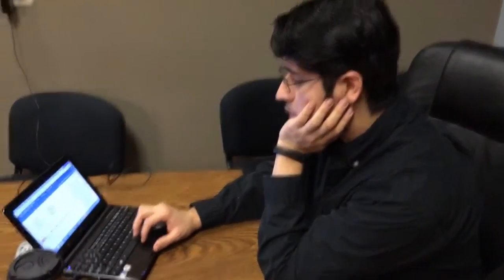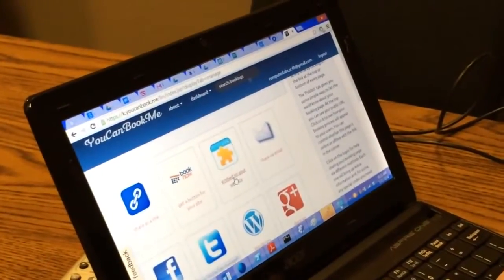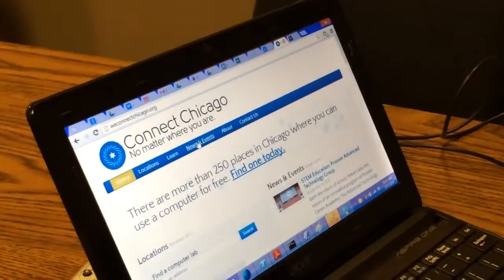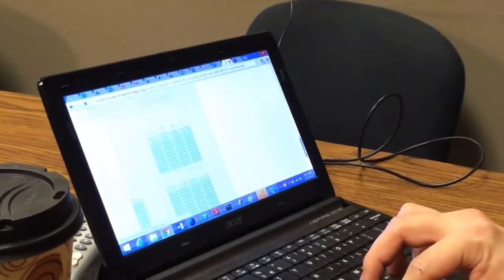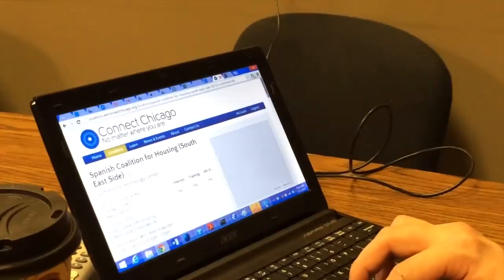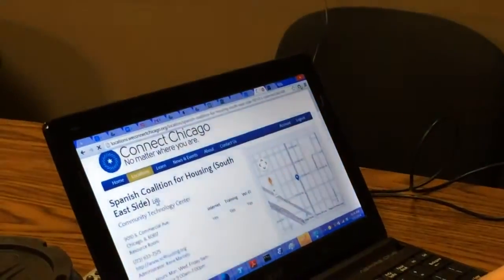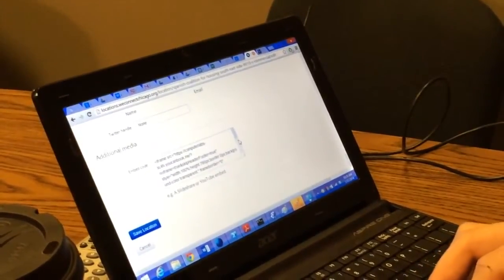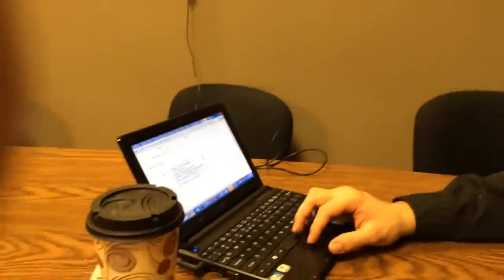Spainish Coalition for Housing Part 5